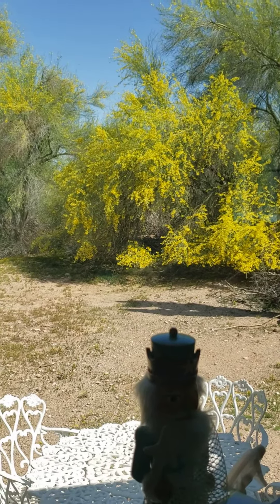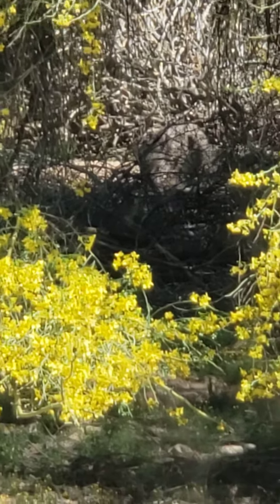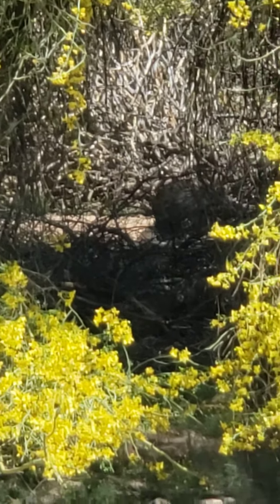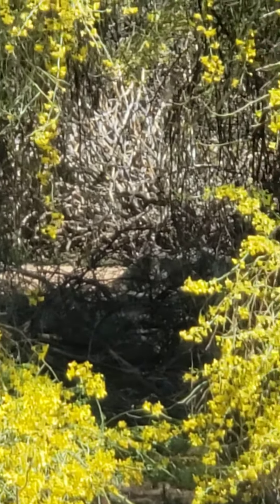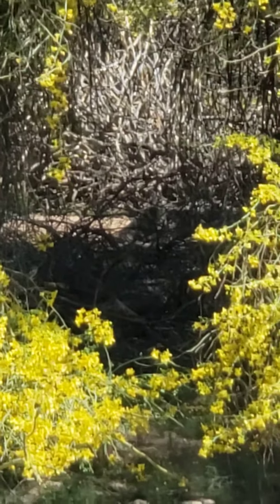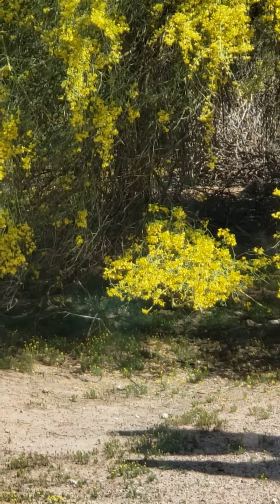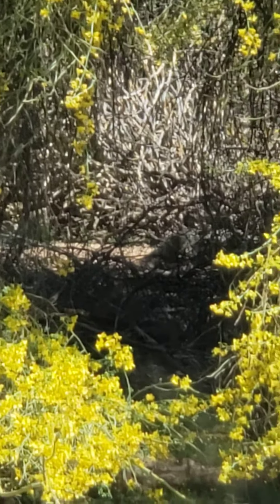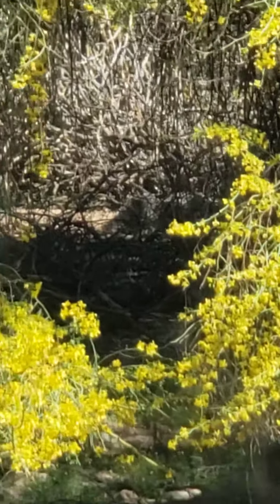Javalina Mama and Baby in Soft Sand 4-5-2022 10:40 a.m.